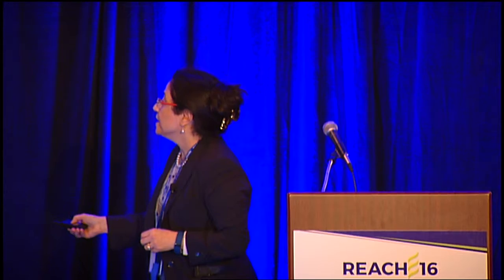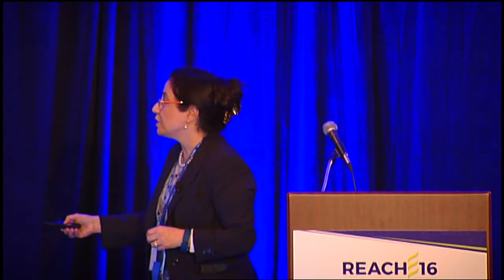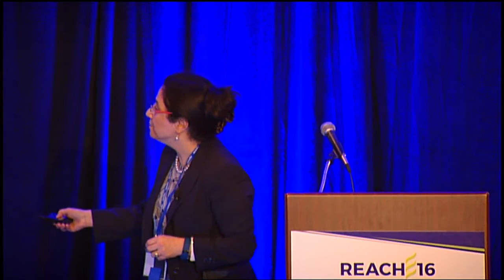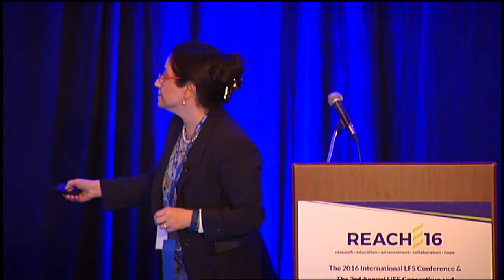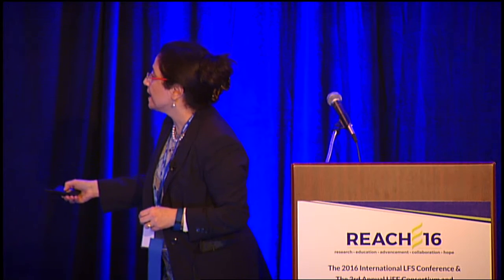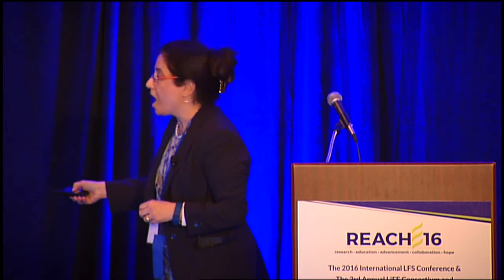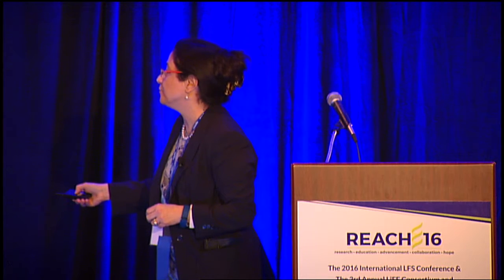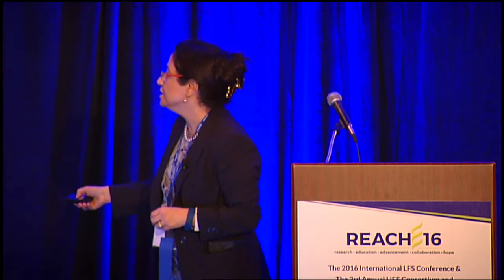Dr. Chimene Kesserwan – St. Jude Children's Research Hospital, Memphis, TN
Dr. Chimene Kesserwan: Challenges with interpretations of germline variants: examples from the clinic and a call for action – June 2, 2016